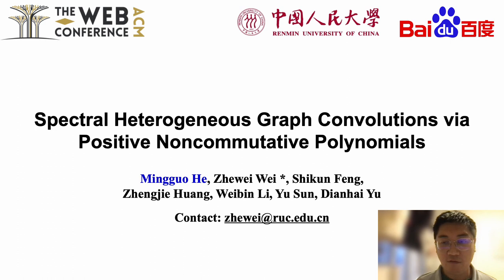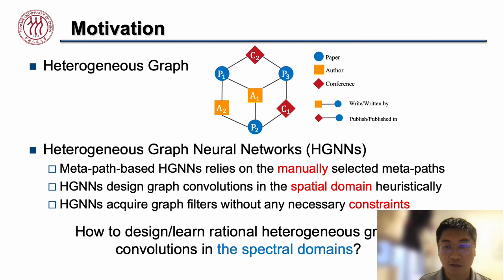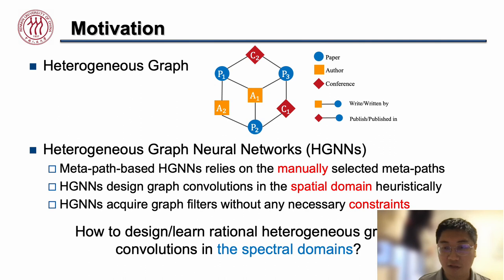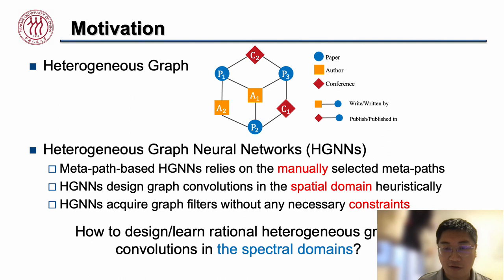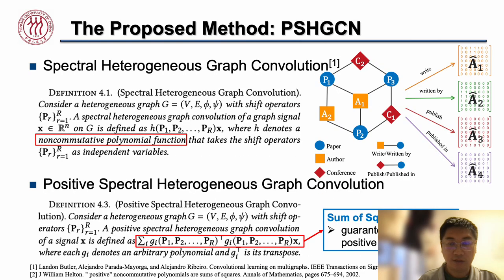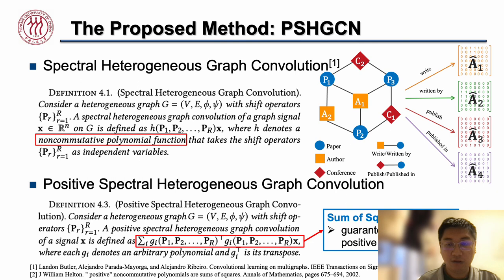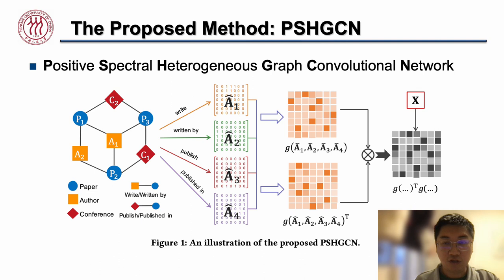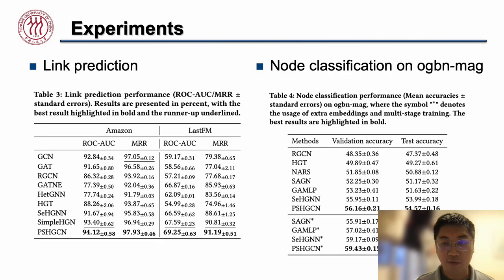[rfp1217] Spectral Heterogeneous Graph Convolutions via Positive Noncommutative Polynomials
"Spectral Heterogeneous Graph Convolutions via Positive Noncommutative Polynomials

Mingguo He, Zhewei Wei, shikun feng, Zhengjie Huang, Weibin Li, Yu Sun, dianhai yu"